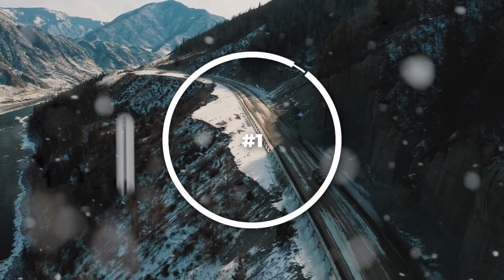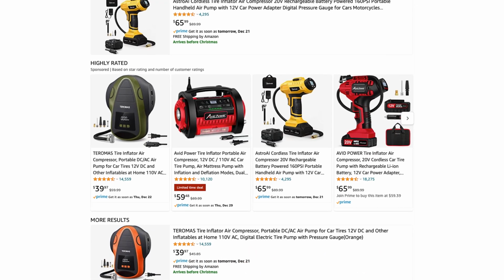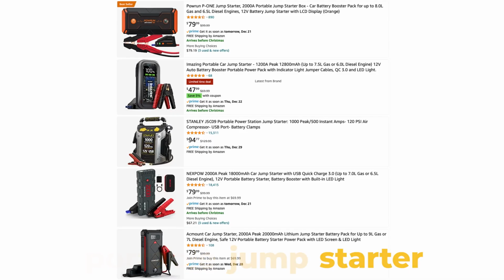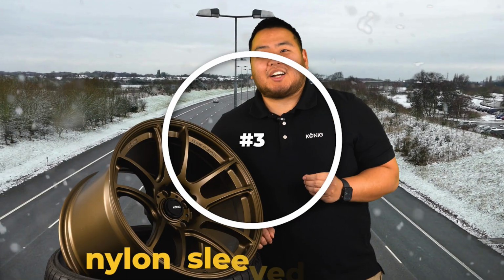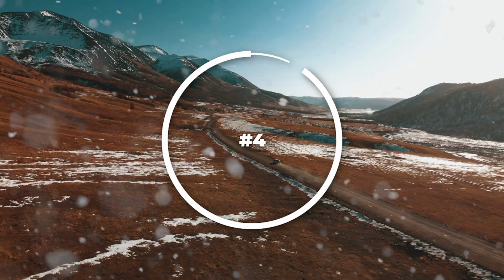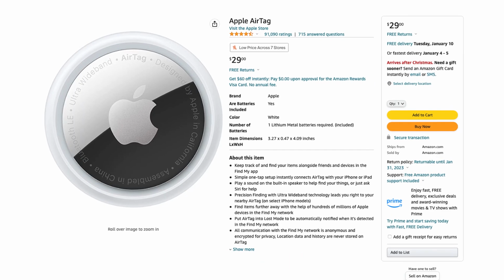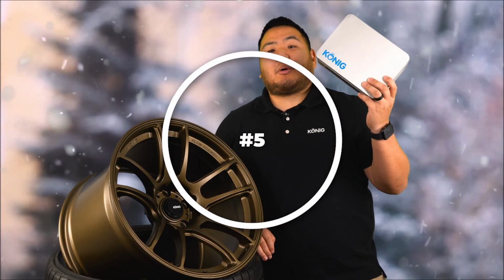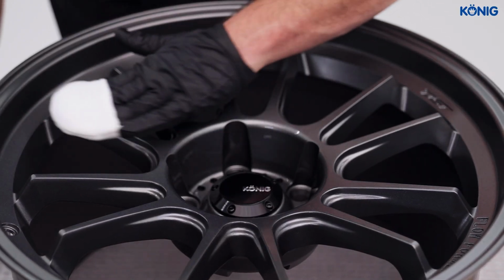5 LAST MINUTE GIFT IDEAS for the CAR ENTHUSIAST in your life 🚗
Not sure what to get the car-person in your life? That car-themed bathmat isn't going to cut it this year because you know that was a fake smile every other year. Here's 5 gift ideas FOR CAR ENTHUSIAST FROM CAR ENTHUSIASTS that are guaranteed to put a smile on that person's face this holiday season.

CCD Ceramic Coat Defense Kit can be found at store.konigwheels.com